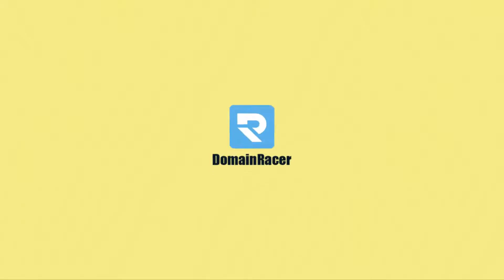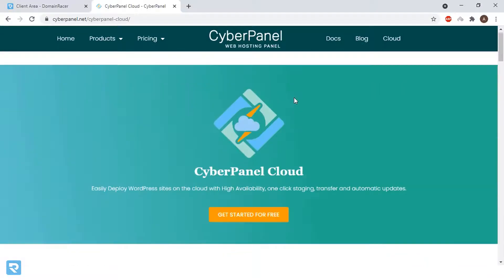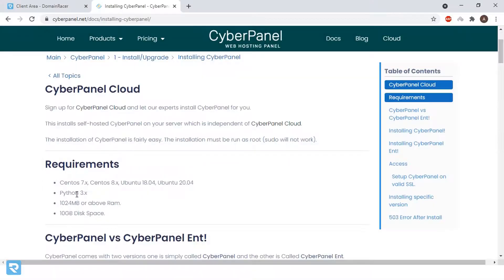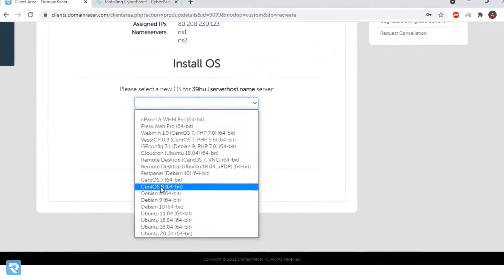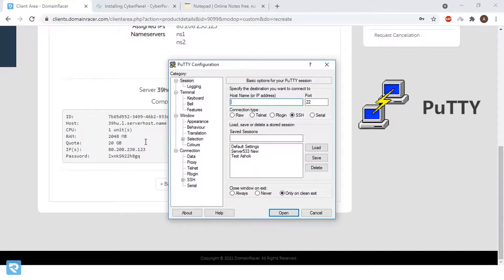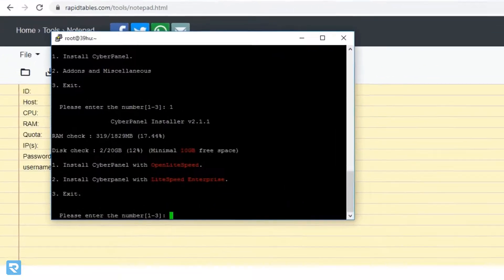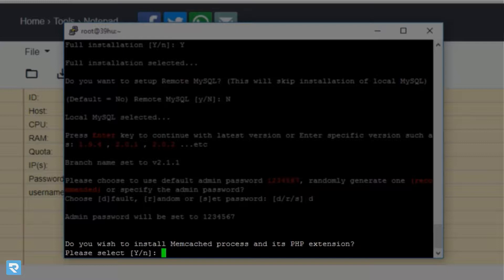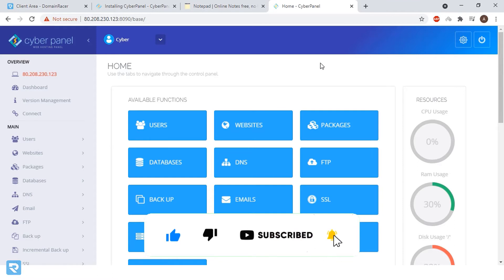Install CyberPanel Tutorial on Centos 7 [1/5] (Free cPanel Alternative Setup Guide 2025)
Here we are going to learn " How to Install CyberPanel Tutorial on Centos 7 [1/5] (Free cPanel Alternative Setup Guide 2025) "

CyberPanel Installation on VPS Server || CyberPanel Tutorial Centos 7 [Encrypt SSL]
When you install CyberPanel for the first time you may get difficulty while installing. So in this video, we come up with a full guide on how to install CyberPanel on your VPS.

CyberPanel is a high-performance panel designed to be simple and easy to use with an intuitive web interface.
You will get all  about how to install CyberPanel on centos 7 by following :
6:24 - Update The Packages.
8:11 - Set a Password.
9:00 - Login Into CyberPanel
10:04 - Besic Configuration

CyberPanel is very fast and most secure like cPanel. When we compare CyberPanel vs. cPanel obviously CyberPanel gives better performance and security.

In this CyberPanel tutorial, you will know how to install CyberPanel. You can install CyberPanel on your VPS server. If you watch this video tutorial, you will see the complete installation and configuration of CyberPanel on Centos 7